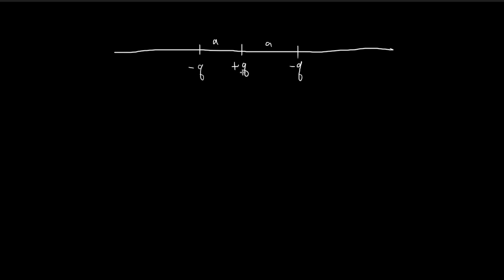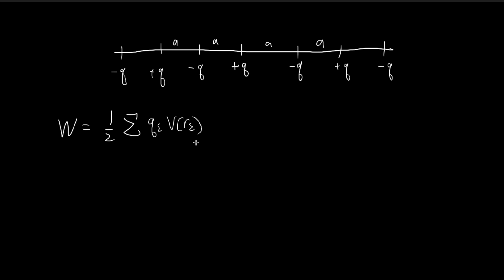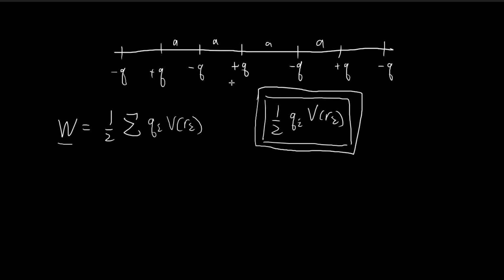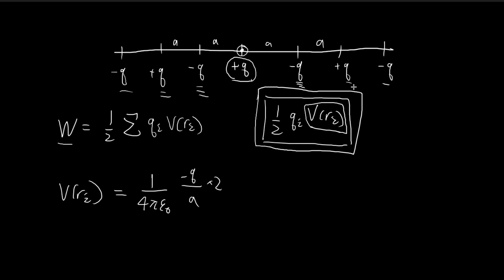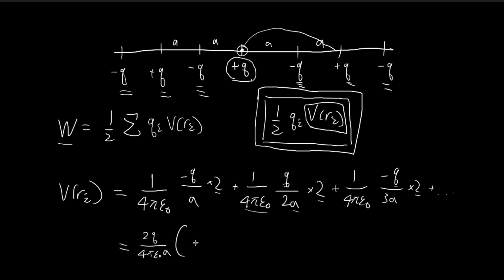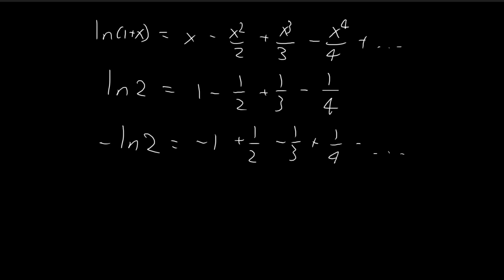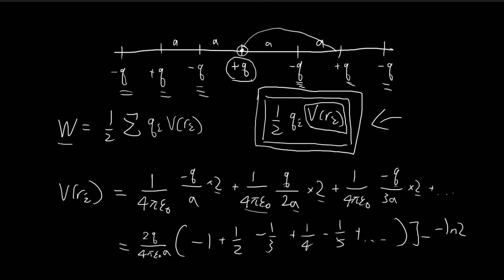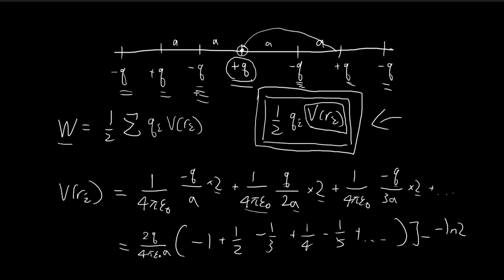Problem 2.33 | Introduction to Electrodynamics (Griffiths)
Finding the amount of energy required per particle to construct an infinitely long chain of evenly spaced alternate charges.